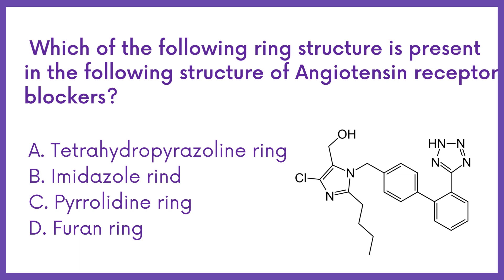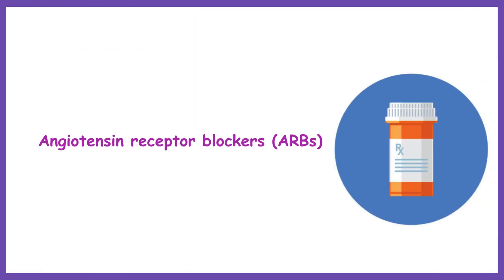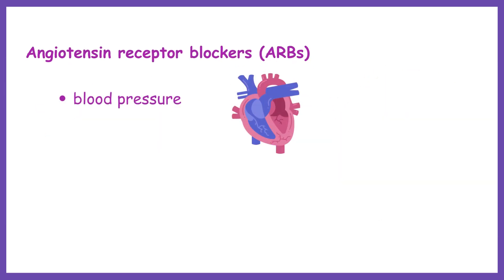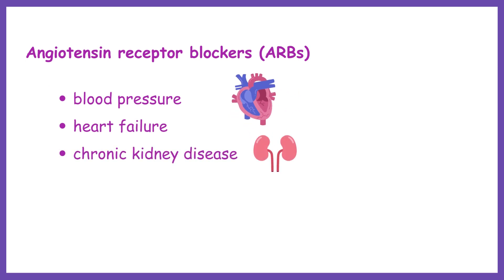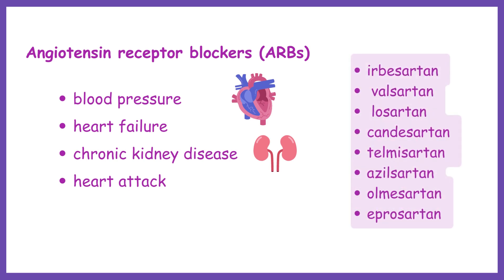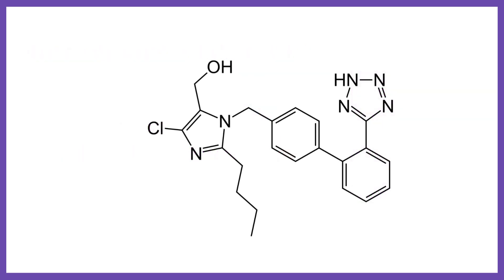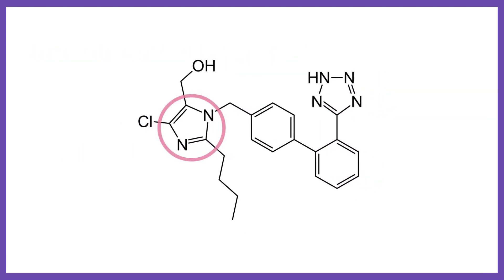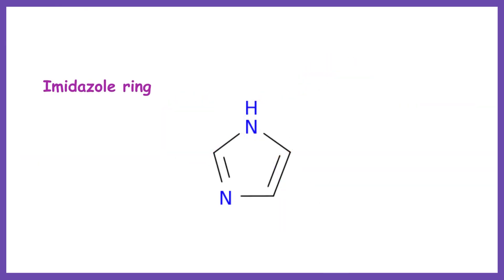DHA, HAAD PHARMACIST EXAM Q&A PART 27